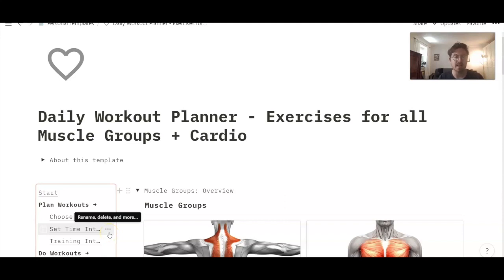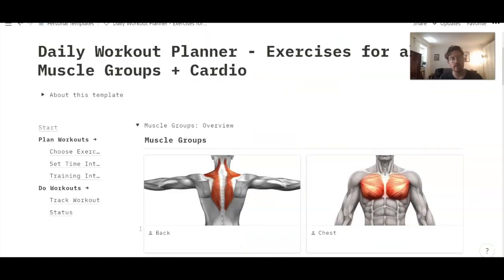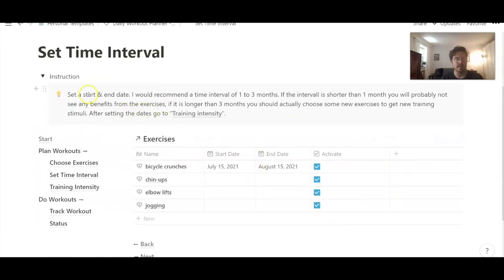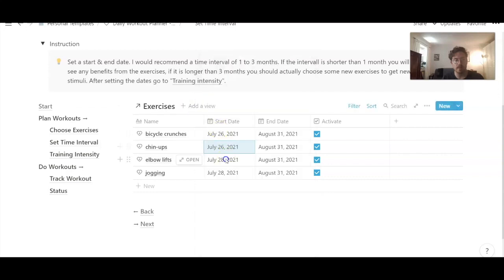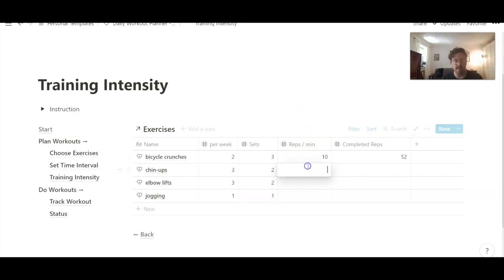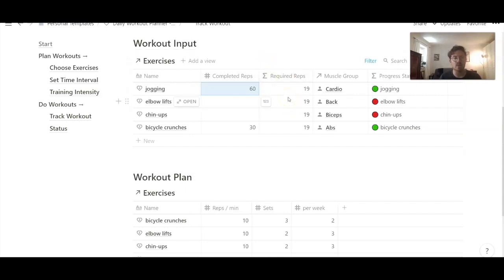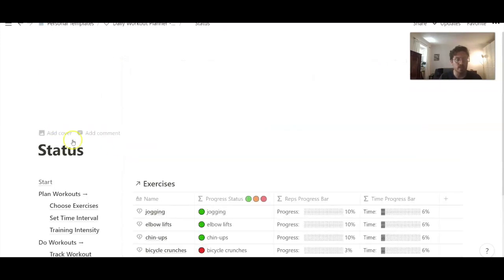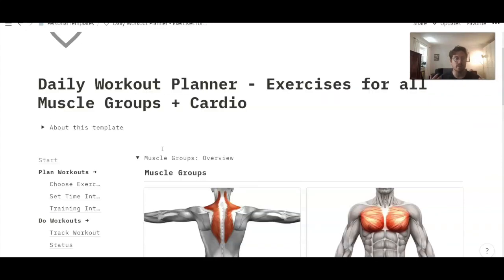Notion: My Workout Tracker for training the right muscle groups at the right time (+ template)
In this video, I show you, my new workout tracker, for Notion. The core feature is a red/orange/green light display that gives you feedback about your workout progress.

📌 Question of the day: Do you already track your workouts in Notion?

Have a nice day, Philipp